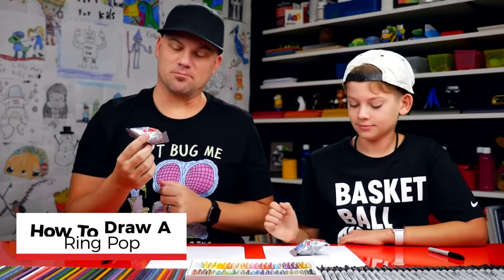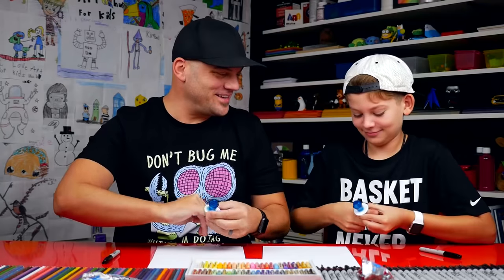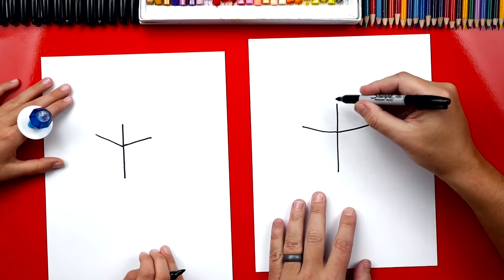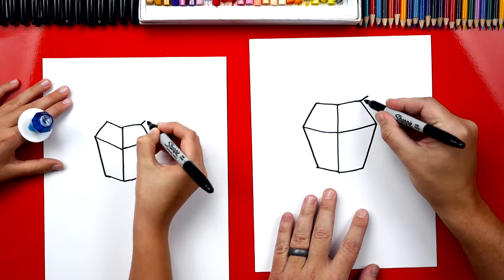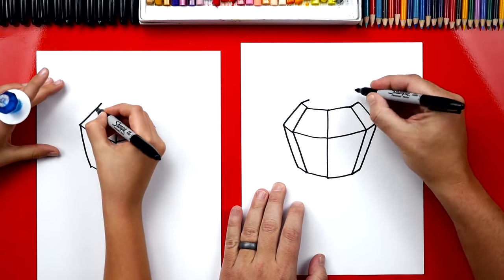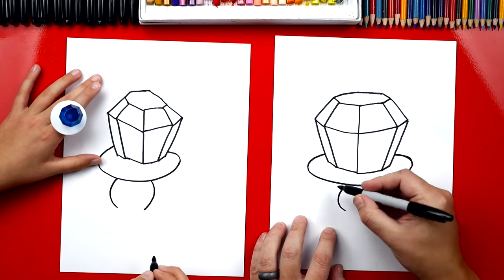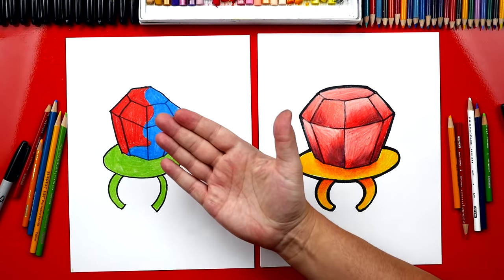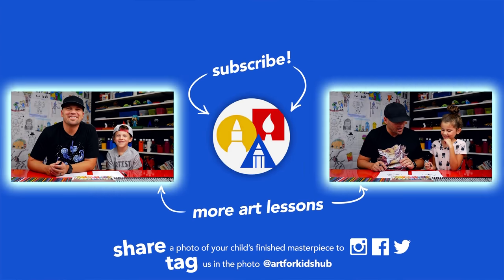How To Draw A Ring Pop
Hey, art friends! Today's art lesson is super fun! Follow along with us and learn how to draw a ring pop!